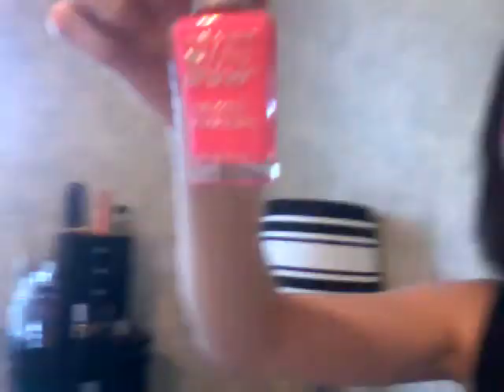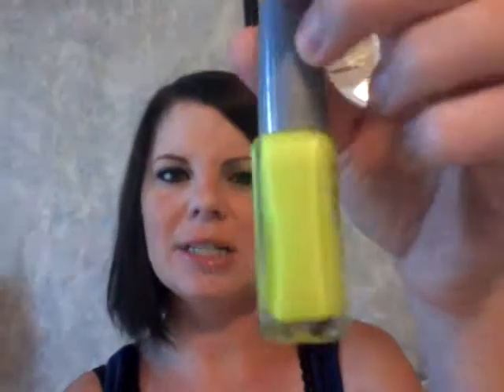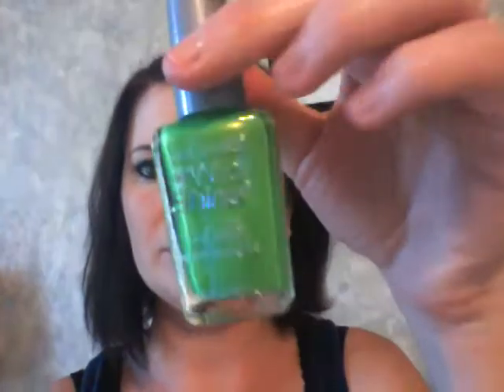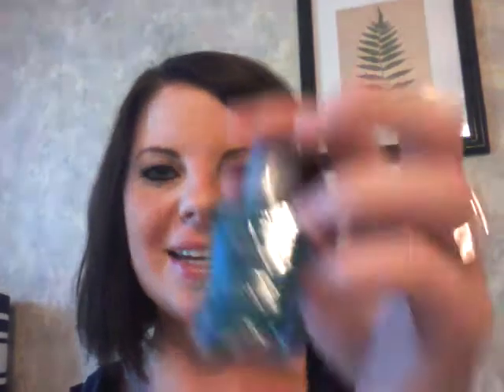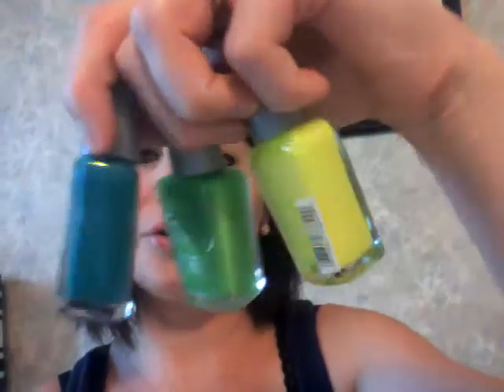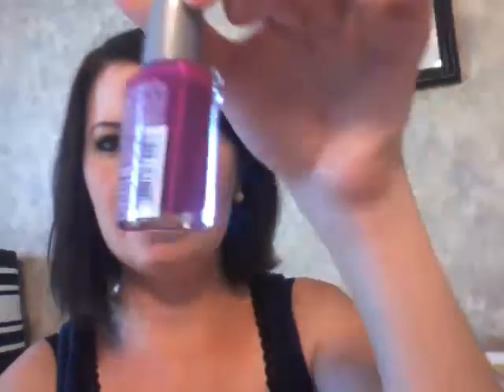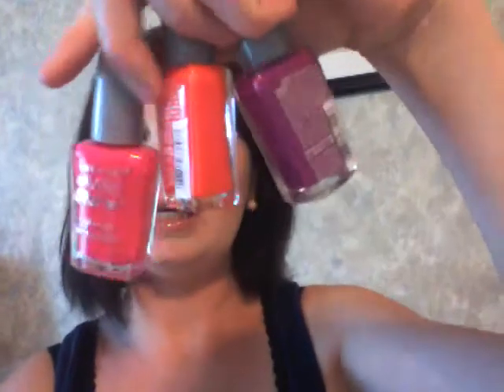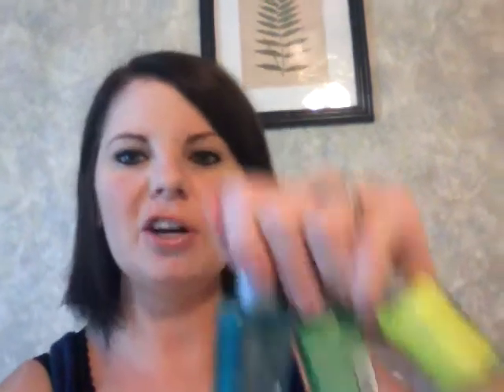Saved By the Bell Nail Polishes From Wet N Wild!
A quick review of the Saved By the Nail Polishes at drugstores right now!